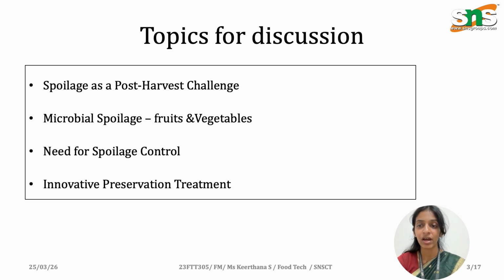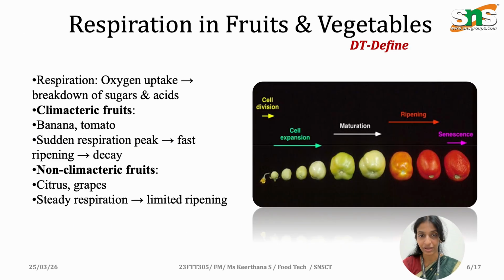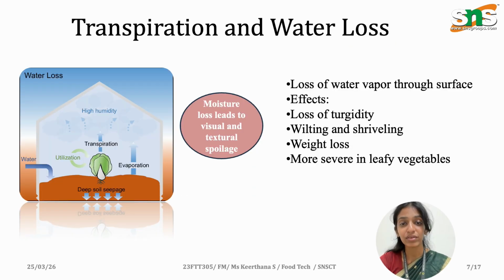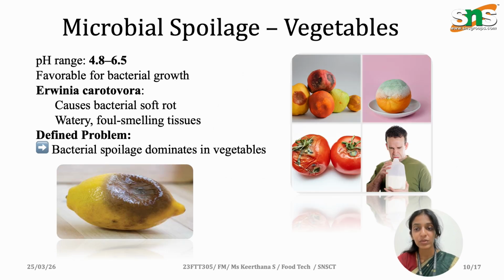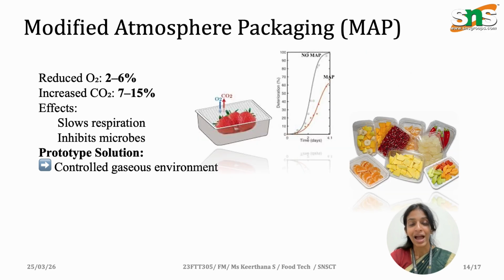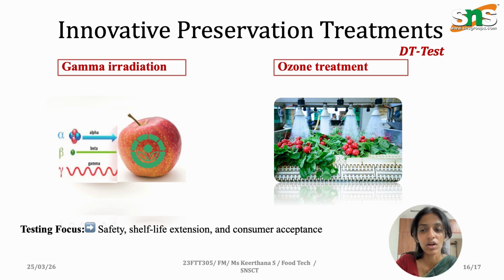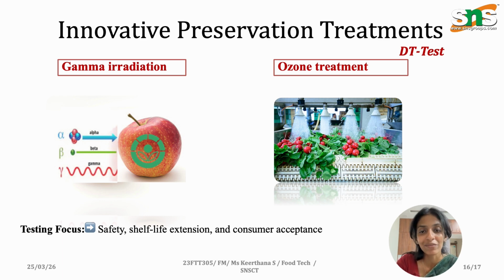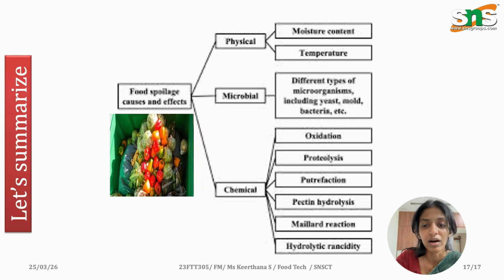Spoilage of fruits & vegetables|Food Microbiology |SNS Institutions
🍎 From Fresh to Spoiled – What Really Happens? 🥦

Fruits and vegetables may look fresh on the outside, but have you ever wondered what’s happening at the microscopic level? 👀 Dive into this engaging video on Spoilage of Fruits & Vegetables under Food Microbiology Class!

This session takes you through the hidden world of microorganisms that cause spoilage, helping you understand why freshness fades and how it can be controlled effectively.

✨ What you’ll learn:
✔️ Major microorganisms responsible for spoilage
✔️ Factors affecting deterioration (moisture, temperature, handling)
✔️ Common spoilage signs in fruits & vegetables
✔️ Prevention and control strategies used in the food industry

🎓 Designed especially for Food Technology students, microbiology enthusiasts, and future food safety experts, this video blends theory with real-life understanding for better clarity and retention.

💡 Stay informed, stay safe, and learn how science protects the freshness of what you eat!

👉 Watch now and uncover the science behind every spoiled bite!